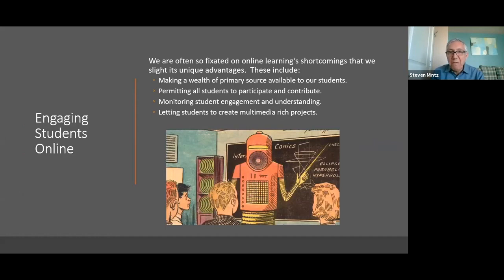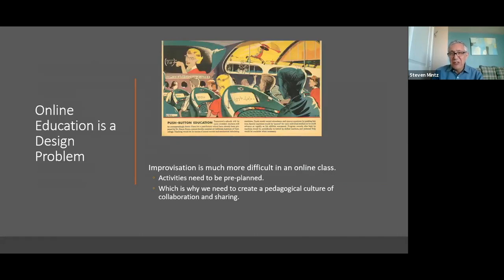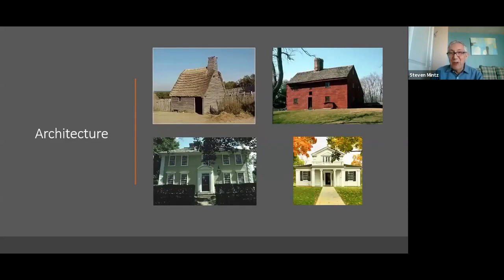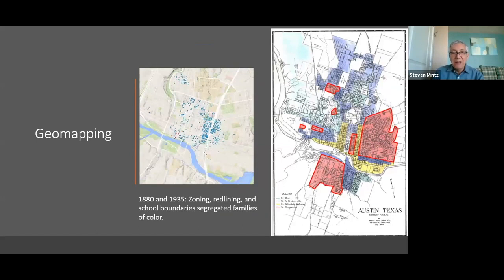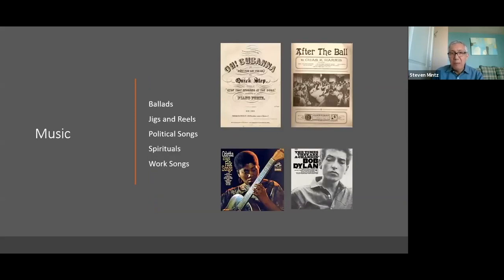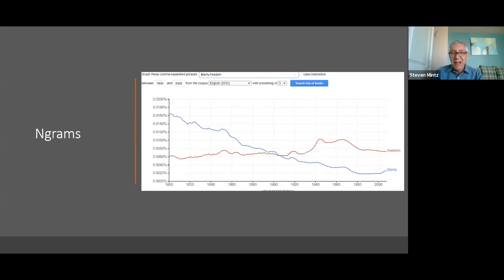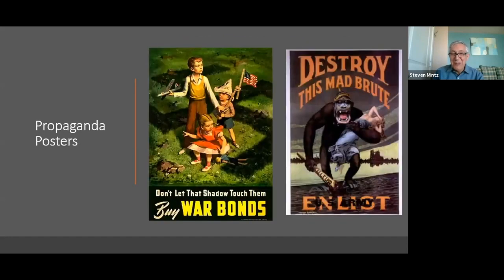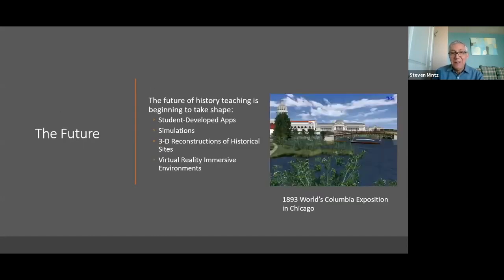Presentation for "Engaging Students Online" by Dr. Steven Mintz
Virtual AHA | Online Teaching Forum | Presentation for June 25, 2020 event

Presentation for “Engaging Students Online: Using Digital Sources and Assignments in Virtual Classrooms”
Dr. Steven Mintz (Univ. of Texas, Austin)
Dr. Laura McEnaney (Whittier College; VP of AHA Teaching Division)

In this pre-recorded video Dr. Steven Mintz, professor of history at the University of Texas at Austin, shared some of his time-tested ways to use a variety of digital primary sources and digitally-based assignments to engage students in online courses.

For the full Virtual AHA Eeent on "Engaging Students Online: Using Digital Sources and Assignments in Virtual Classrooms," please